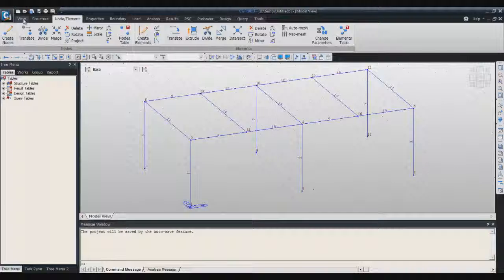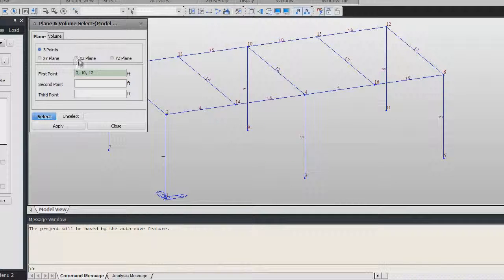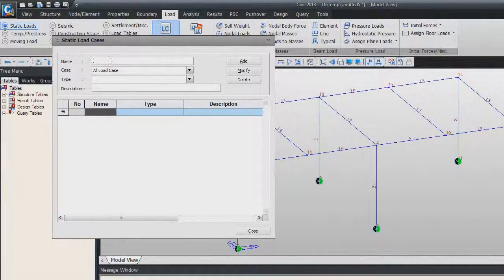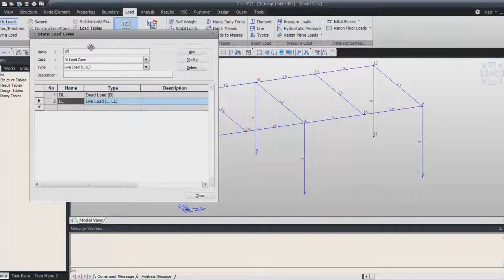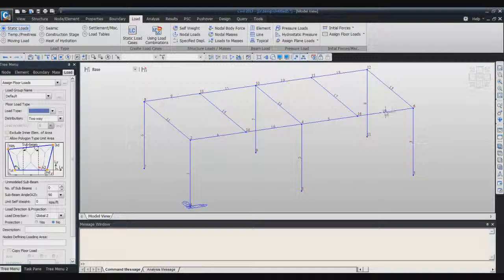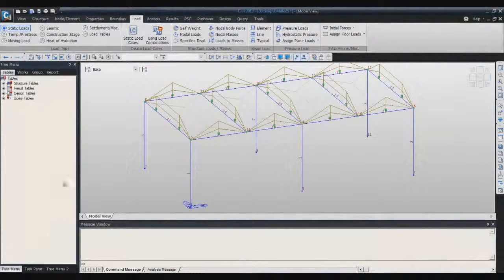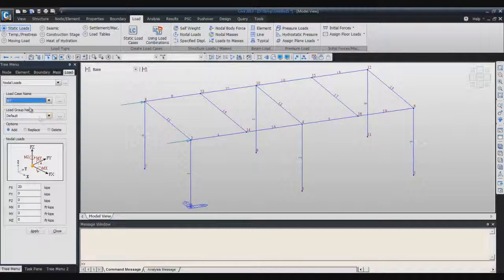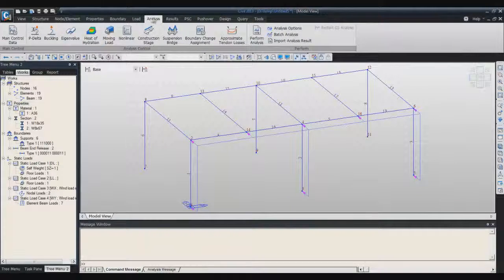best midas civil tutorial 3D simple 2bay frame 3 Loads and Boundary Conditions midas Civil for begi